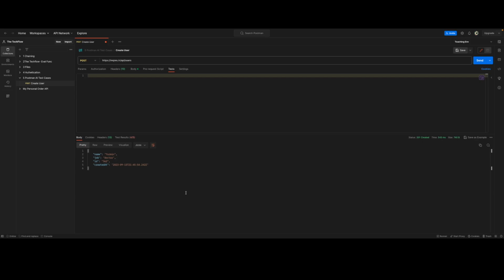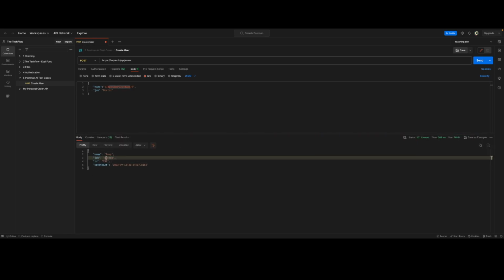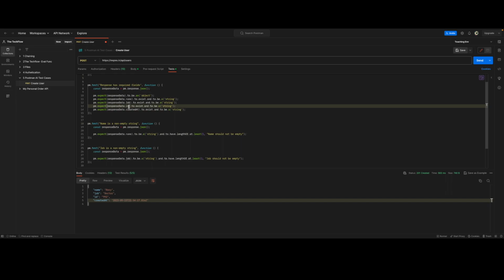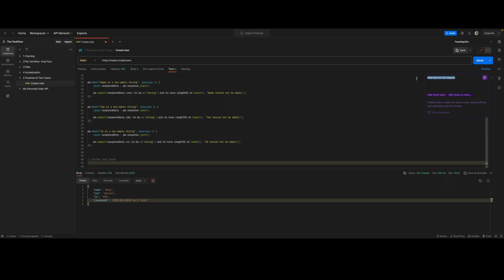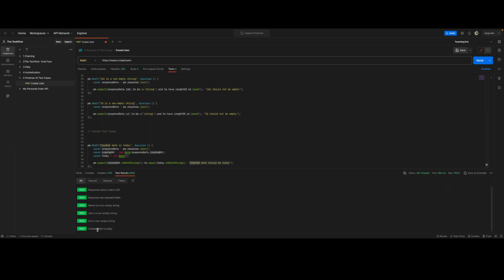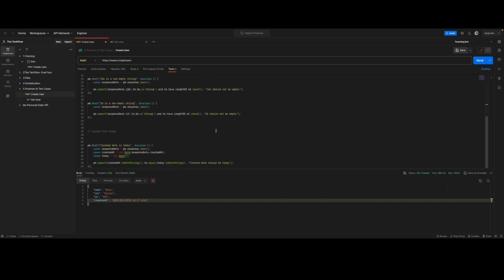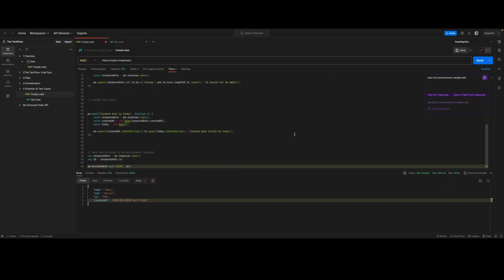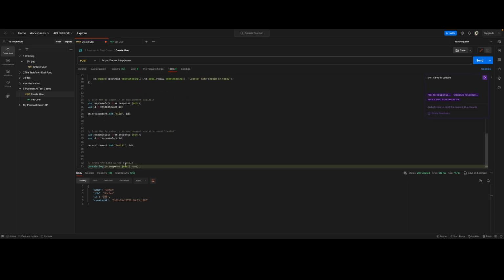Postman AI | Generate Testcase using AI | API Testing | The K Academy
Most Underrated Postman Feature | API Testing | The K Academy

Introduction 00:00
Generate test cases using AI postman bot 0:20
Generate custom test case using AI postman bot 01:35
Fix tests using postman AI bot 2:30
Set response field in environment variable AI postman bot 03:30
Print response fields in console using postman bot 03:38